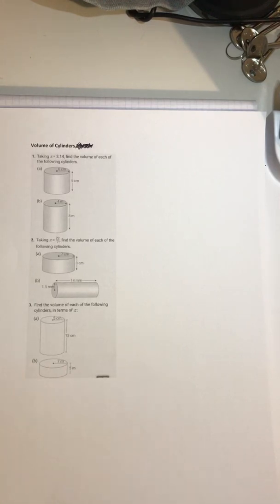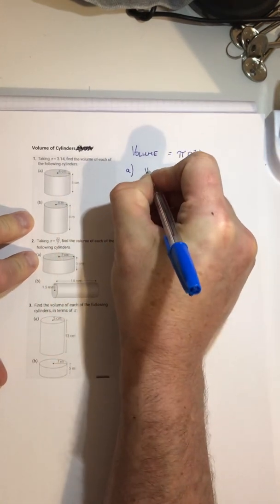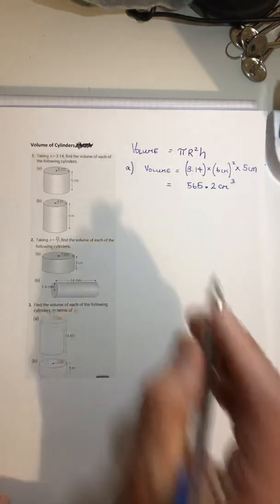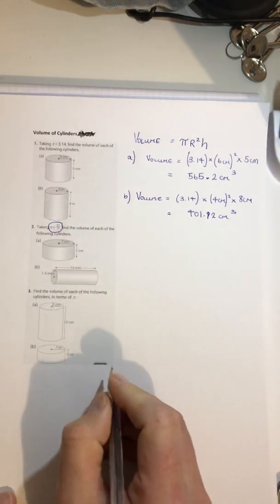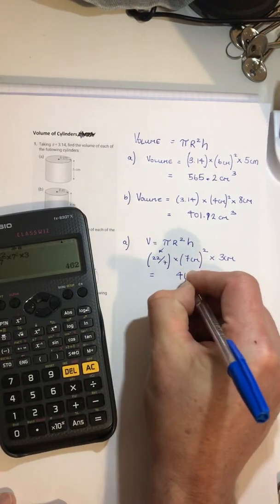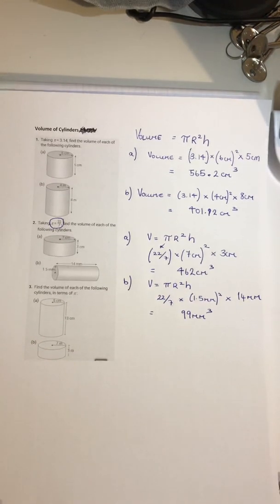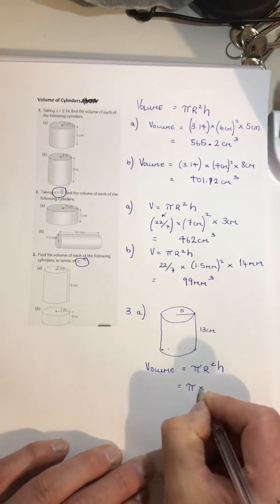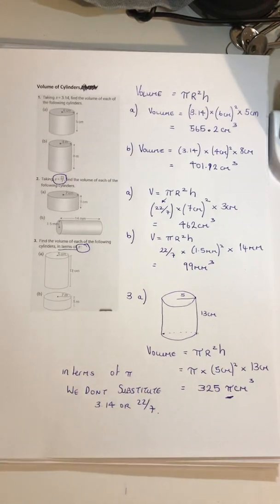Volume of Cylinders JC